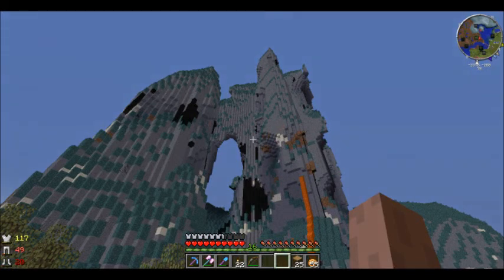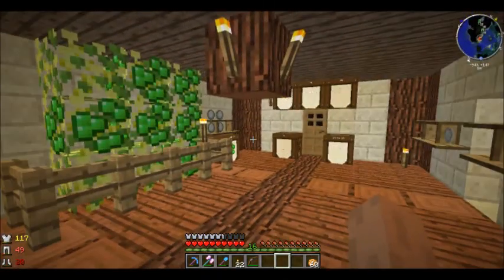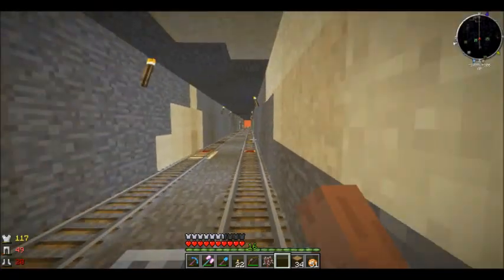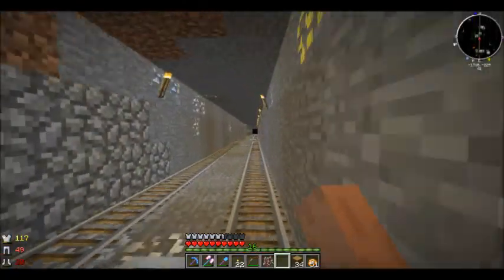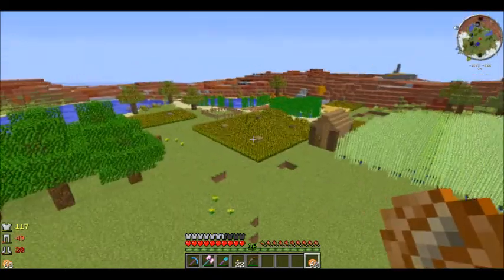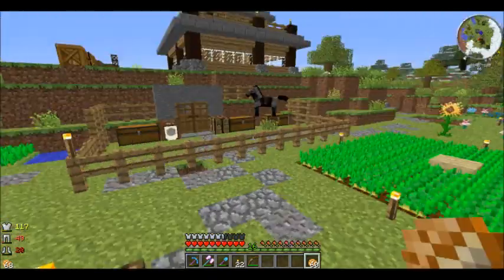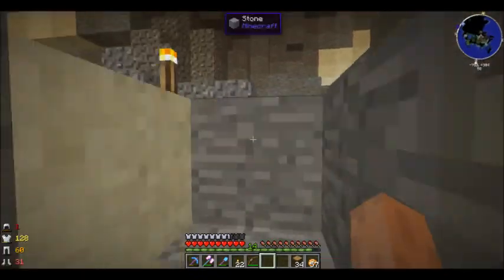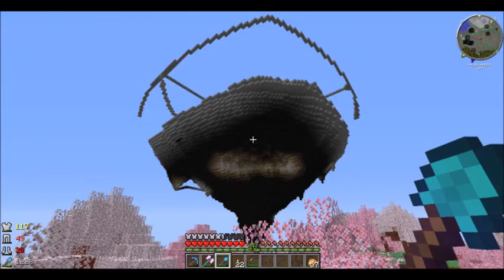Minecraft FTB Techworld 2 Server Showcase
Here I show off some of the projects myself and fellow players have been working on. The server is made of friends and family just having a good time creating and collaborating.

Sorry about the poor video and commentary quality. This is my first attempt at something like this and it took me over 9 hours to make it happen. Lots of re-shoots and snags later and here we are. I have a new-found respect for the youtubers that do this on a normal basis.

Correction: There are updated versions of the Direwolf 20 pack including minecraft versions 1.6.4 and 1.7.1. Annotation added.